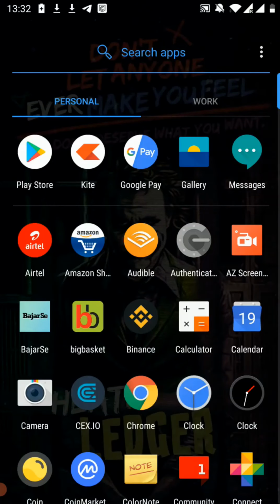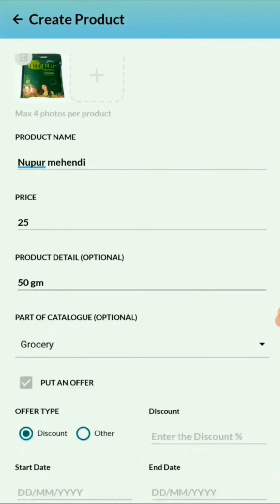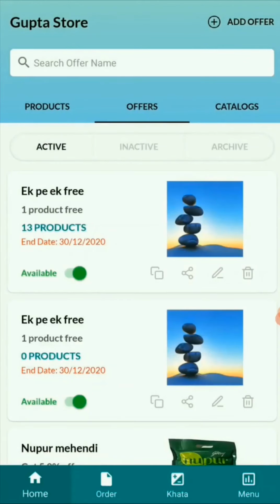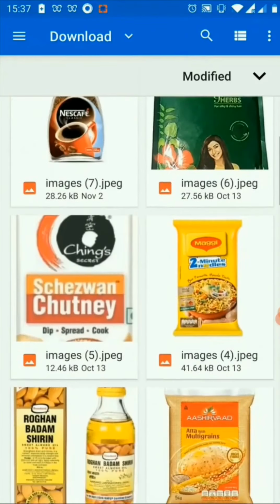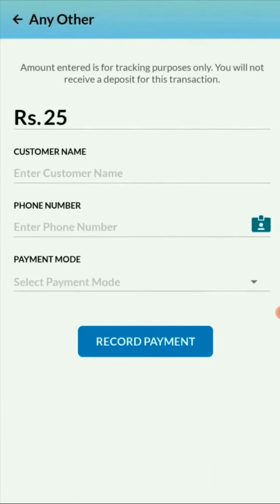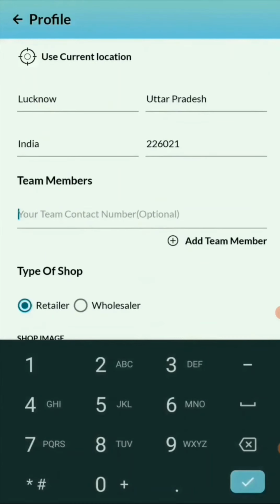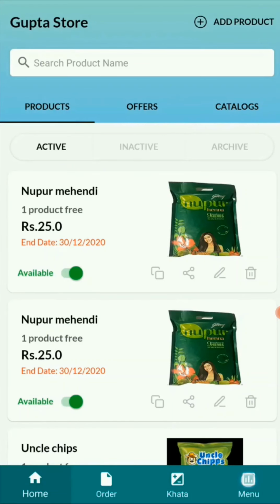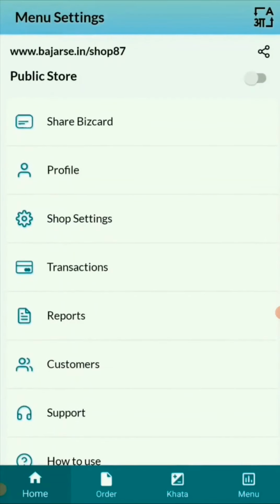BajarSe Seller Demo Video(English)